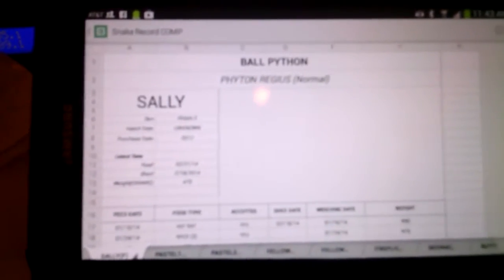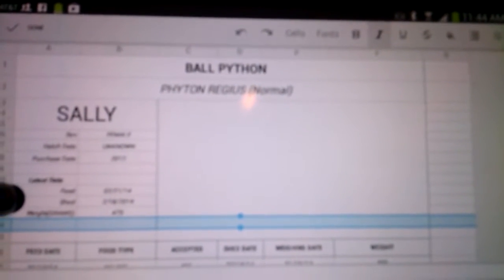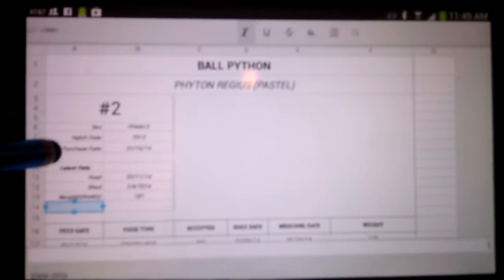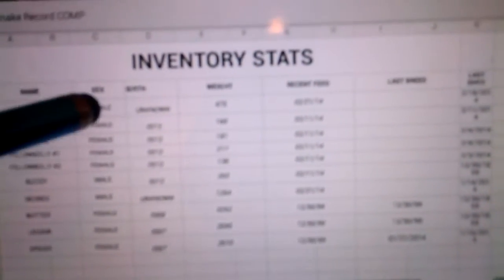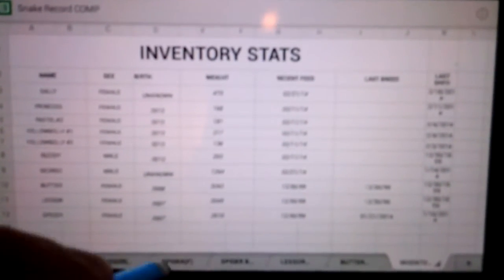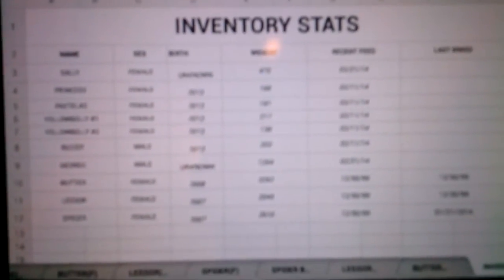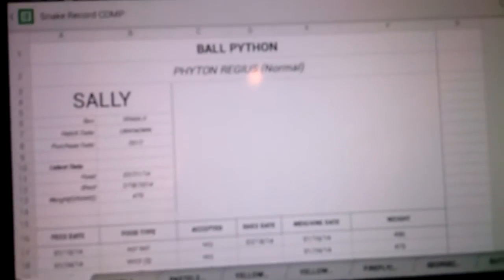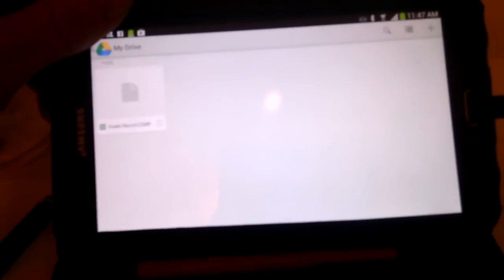Ball Python Record Keeping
See our updated method of record keeping with QR codes @ Instructional video on how you can set up the same system for free